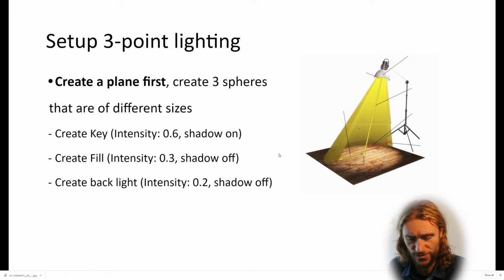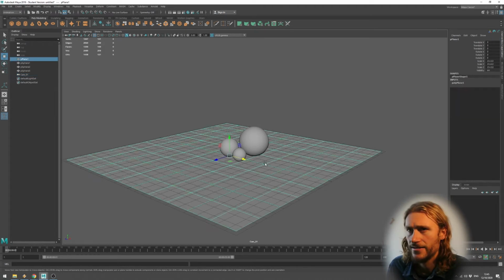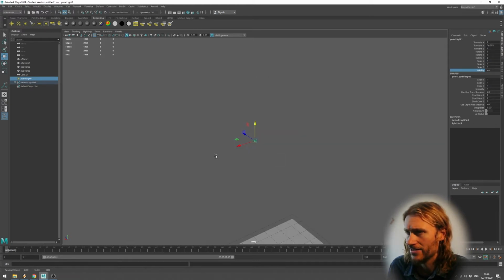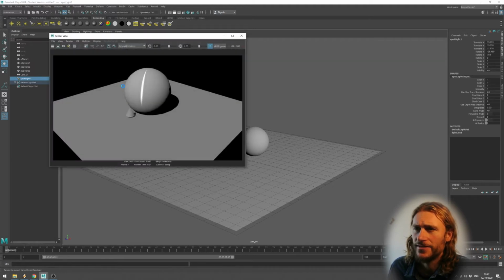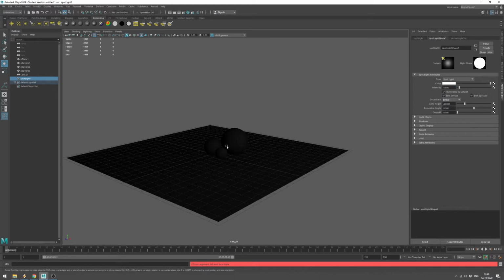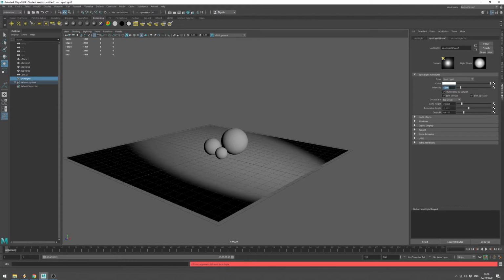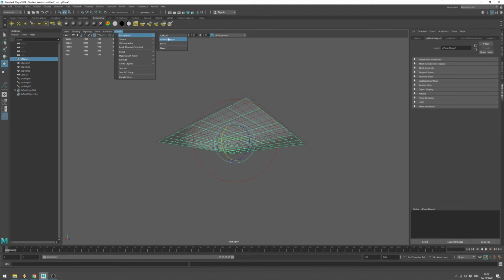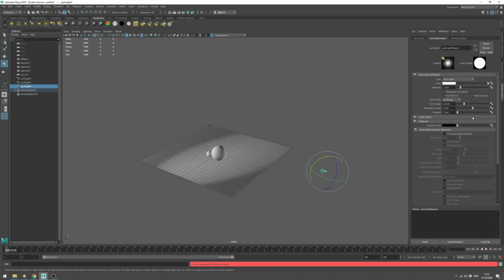3D course Lesson 3 part 05 - 3 Point Lighting Setup